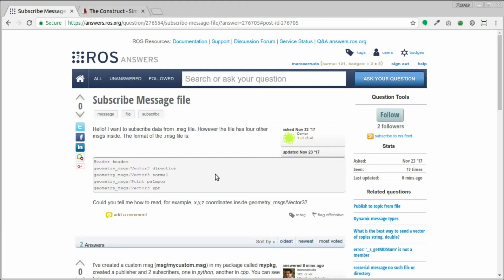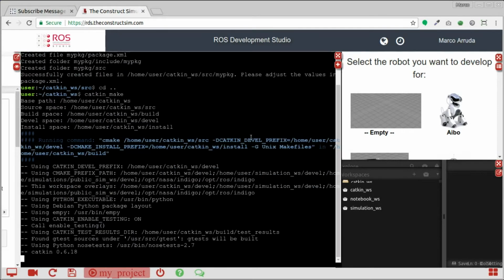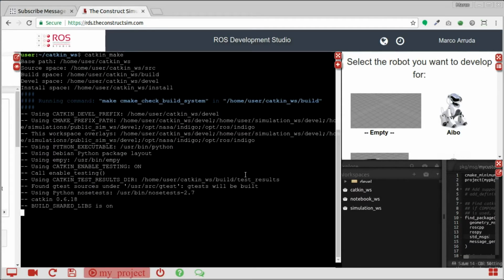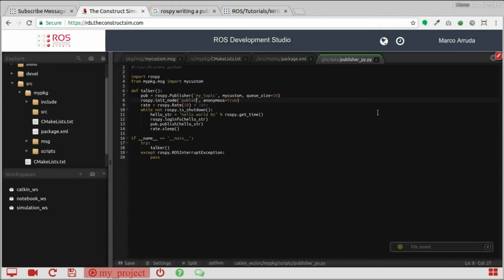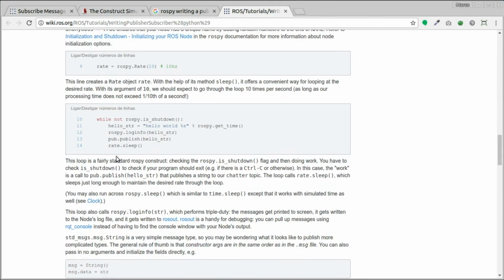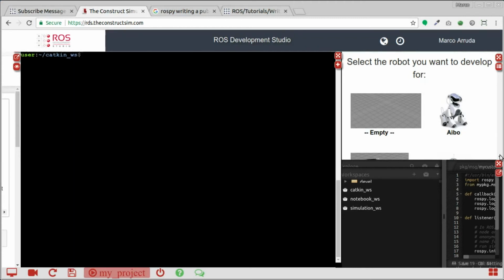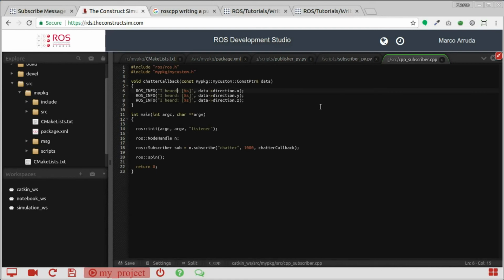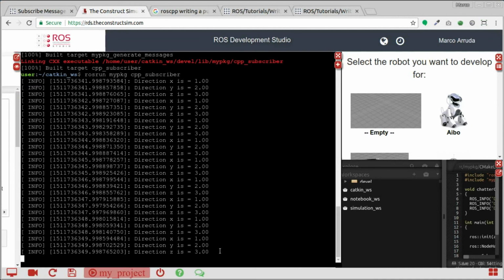[ROS Q&A] 067 - Subscribe custom message attributes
Q: Hello! However the file has four other msgs inside. The format of the .msg file is:
Could you tell me how to read, for example, x,y,z coordinates inside geometry_msgs/Vector3?

A: I've created a custom msg (msg/mycustom.msg) in my package called mypkg, created a publisher and 2 subscribers, one in python, another in cpp. You can see below: